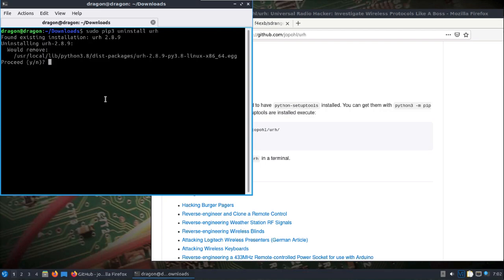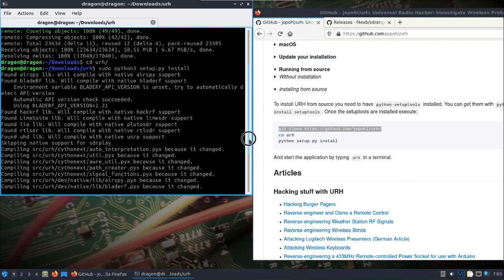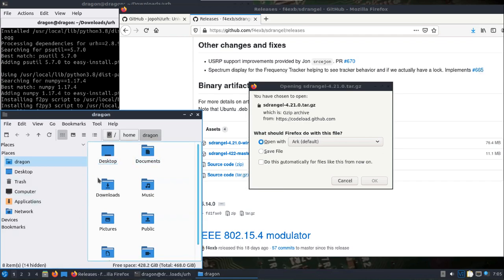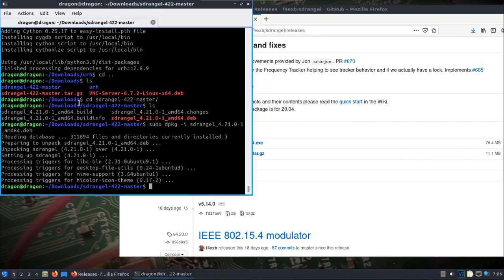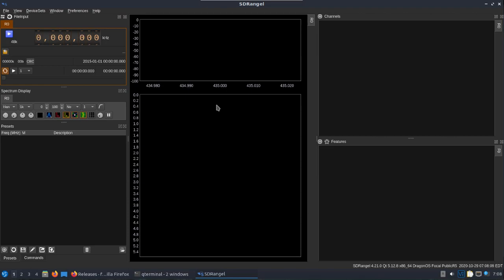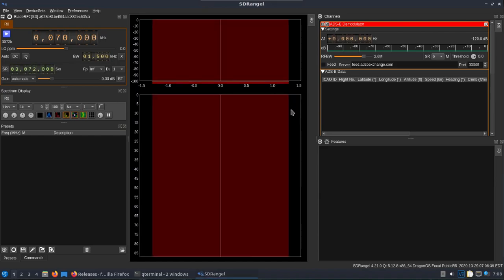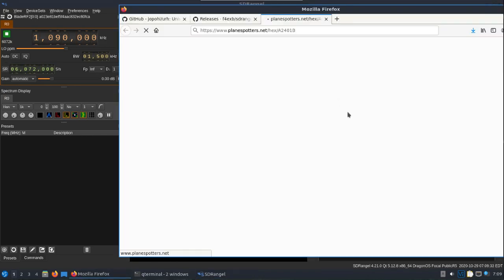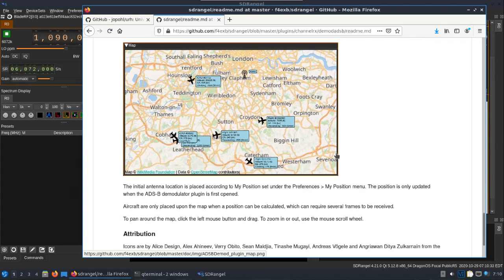DragonOS Focal URH Fix for LimeSDR + Adding ADS-B to SDRAngel (BladeRFxa4, DragonOS Focal R5)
Someone pointed out to me that Universal Radio Hacker in DragonOS Focal R4/R5 doesn't actually work with the LimeSDR. This video shows a quick fix that allowed my LimeSDR mini to work w/ URH. I also show a quick and easy way to upgrade SDRAngel no matter what version of DragonOS Focal you're using or if you even just want to install it to a standard Ubuntu 20.04 install.

What interests me the most is that we should be able to build SDRAngel from source w/ SoapySDR support thereby enabling another way of capturing ADS-B information with SDRPlay equipment. I'll do a separate video of updating the source installed SDRAngel (SDRPlay support) in DragonOS Focal to do this very thing as soon as time permits.